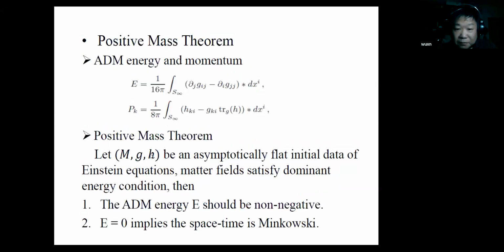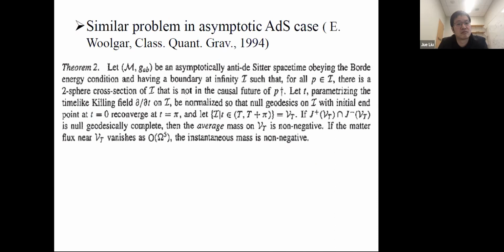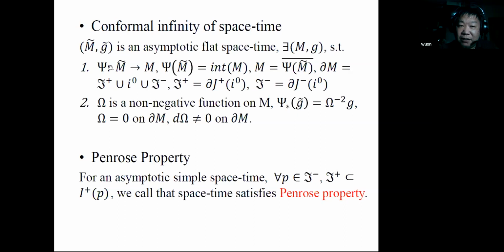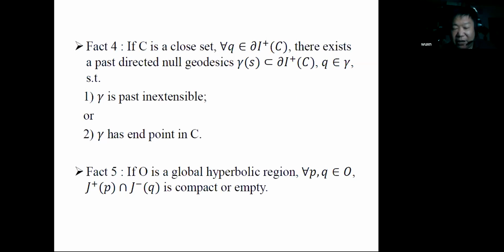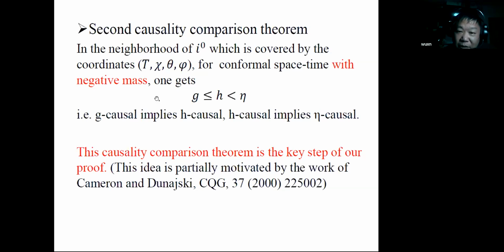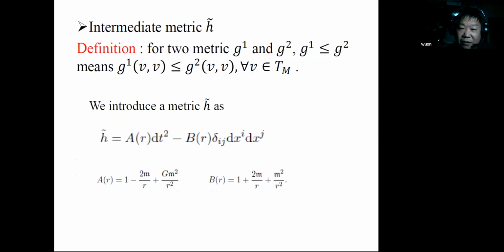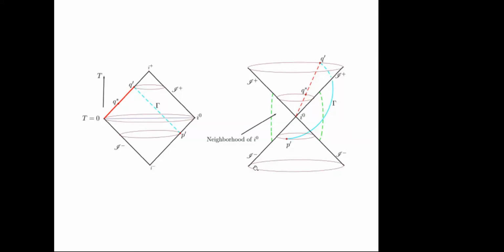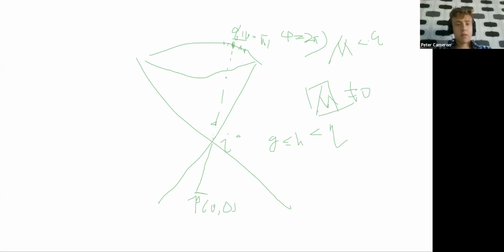General Relativity Seminar, 10/8/2021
Speaker: Xiaoning Wu, Chinese Academy of Sciences

Title: CAUSALITY COMPARISON AND POSITIVE MASS

AbstractPenrose et al. investigated the physical incoherence of the space-time with negative mass via the bending of light. Precise estimates of the time-delay of null geodesics were needed and played a pivotal role in their proof. In this paper, we construct an intermediate diagonal metric and reduce this problem to a causality comparison in the compactified space-time regarding time-like connectedness near conformal infinities. This different approach allows us to avoid encountering the difficulties and subtle issues that Penrose et al. met. It provides a new, substantially simple, and physically natural non-partial differential equation viewpoint to understand the positive mass theorem. This elementary argument modestly applies to asymptotically flat solutions that are vacuum and stationary near infinity